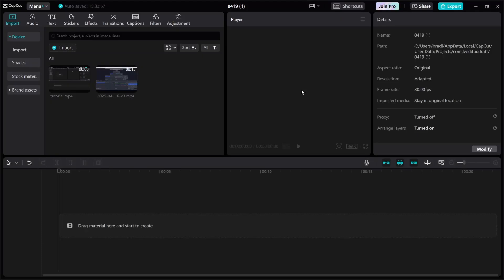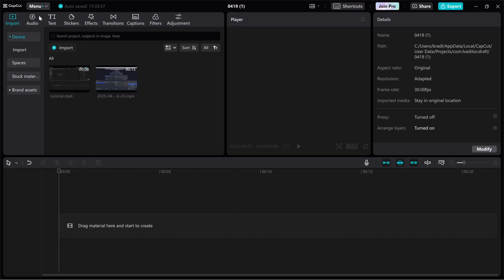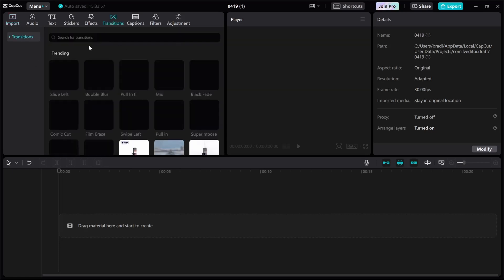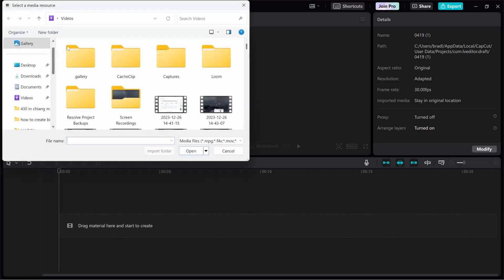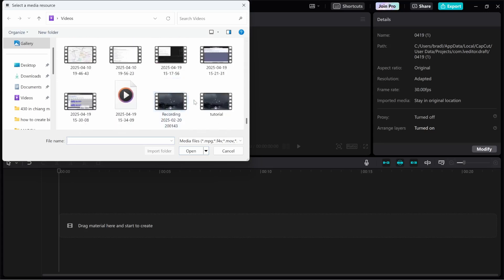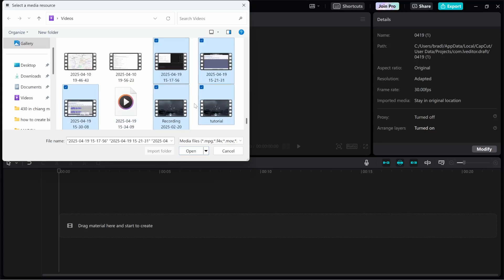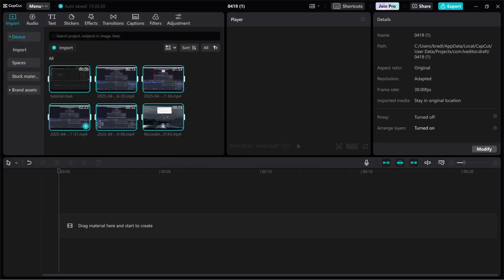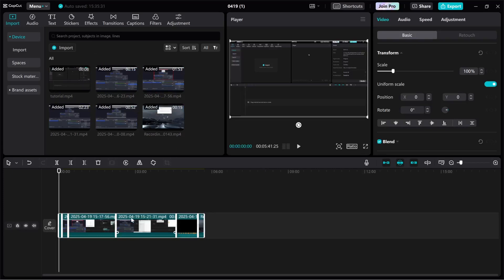How To Import Multiple Videos At Once in CapCut PC (Step By Step)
In this video, I show you how to import multiple videos at once in CapCut PC. Did this video help? Thanks!